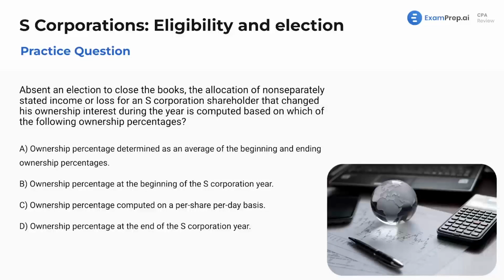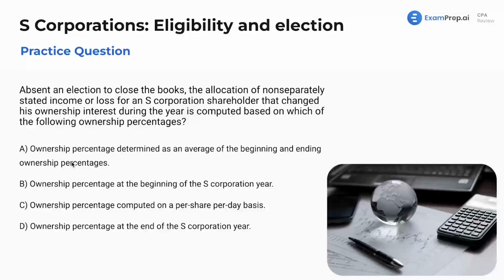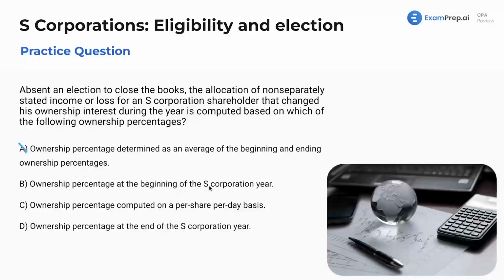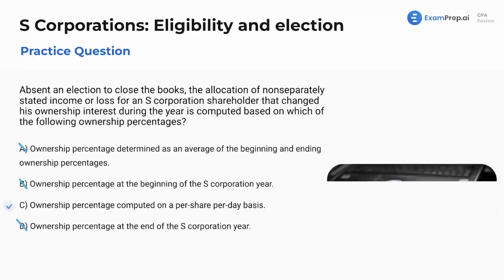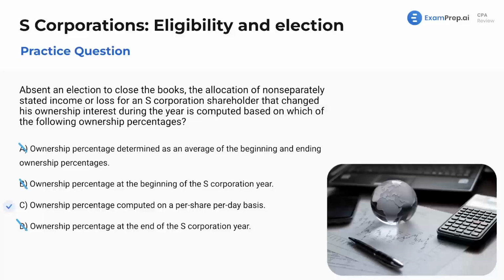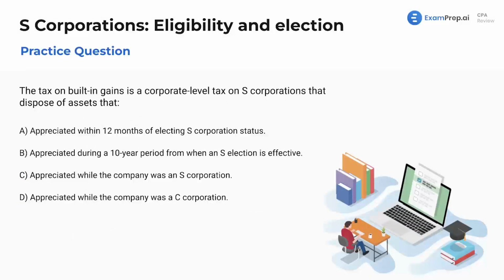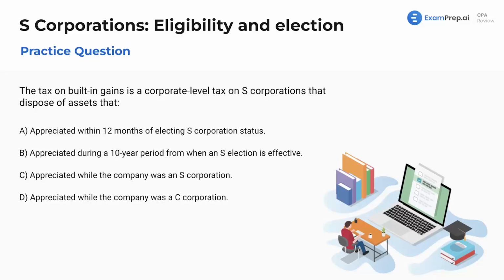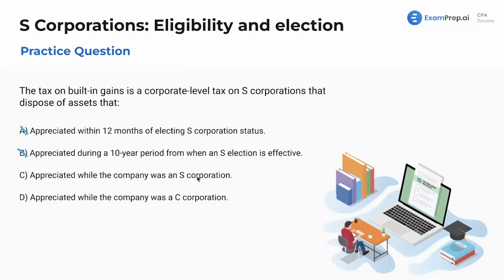S Corporations: Eligibility and Election - Practice Questions [CPA Prep]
🎓 Lesson Overview:
In this lesson, Nick Palazzolo, CPA, dives into the nuances of S Corporations through a series of insightful practice questions. By walking through each multiple-choice scenario, he clarifies how the allocation of non-separately stated income or loss is computed for a changing ownership interest when the books aren't closed—the “per share per day” method. He further demystifies the tax implications of built-in gains, explaining the safeguards against C-Corps exploiting S-Corp status for tax benefits. Throughout, Nick emphasizes the importance of understanding and memorizing these core concepts to navigate complex tax regulations effectively, leaving viewers with a solid grasp of S-Corp eligibility and election issues.

🔍 Key Topics Covered:
- S Corporation Eligibility
- S Corp Election
- Non-Separately Stated Income
- Per Share Per Day